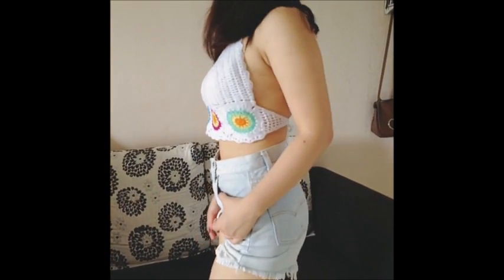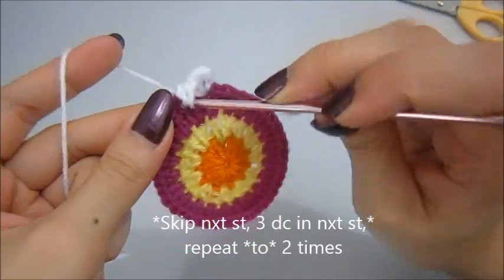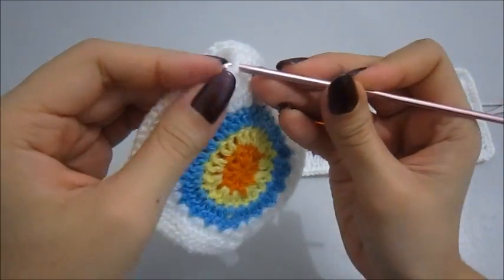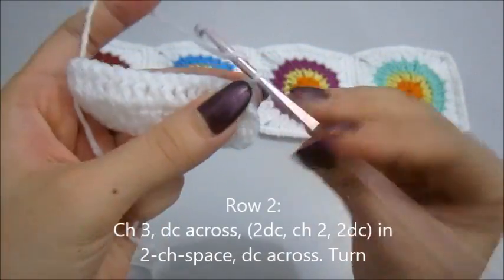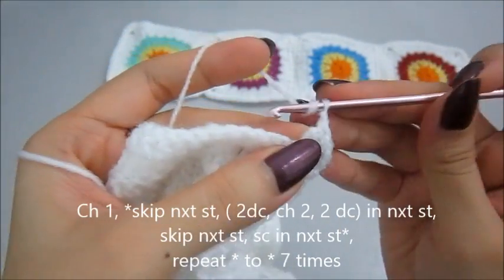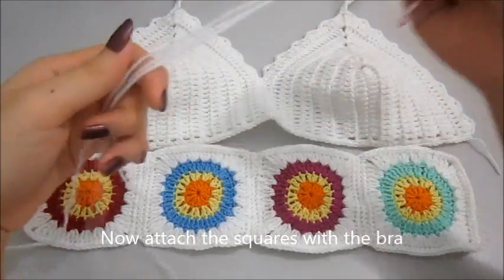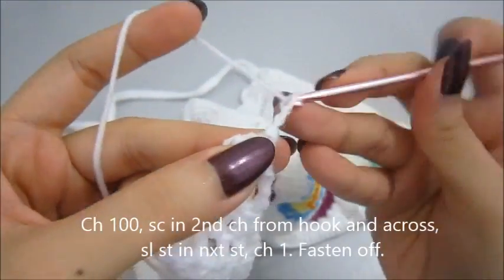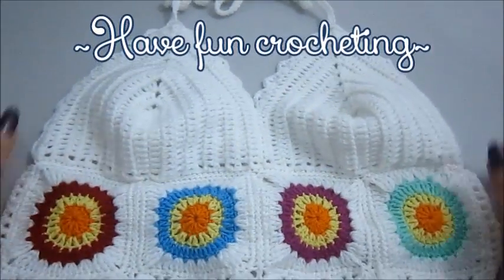How to Crochet Sunshine Festival Crop Top